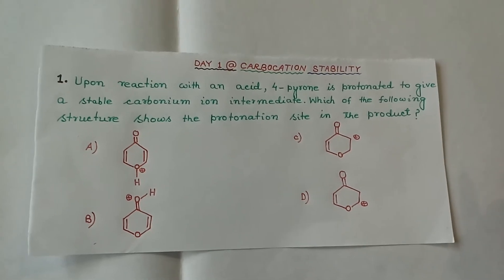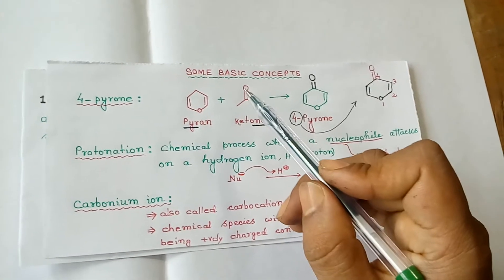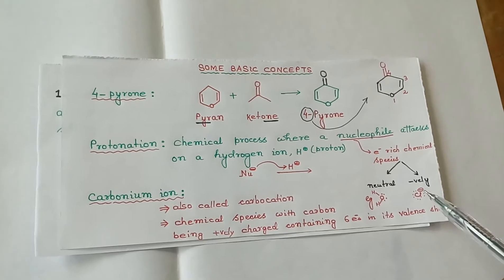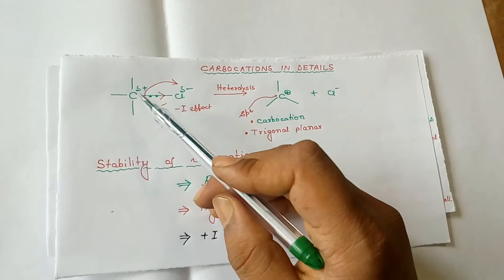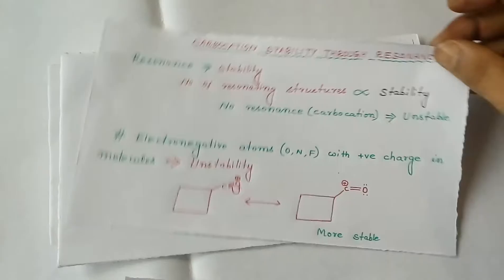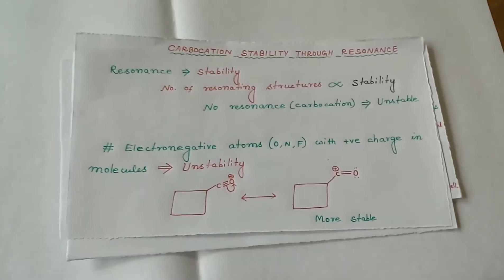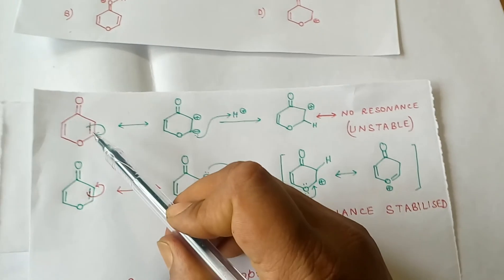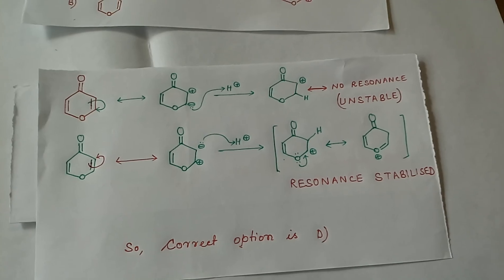Carbocation Stability I Question + Solution I JEE/NEET I PSS-01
Link for downloading Editable Study time table for NEET 2018

POPULAR VIDEOS OF OUR CHANNEL:
► TOP 10 TIPS FOR PREPARATION OF JEE/NEET EXAMINATIONS. TIPS FOR SCORING HIGH MARKS IN JEE/NEET
► 10 DAYS STUDY STRATEGIES FOR IIT-JEE I HOW TO UTILIZE THE MOST PRECIOUS DAYS
► PERFECT TIME TABLE FOR NEET 2018 I HOW TO PREPARE FOR NEET-2018
► HOW TO UTILIZE ENTIRE 3 HOURS DURING EXAM I TIME MANAGEMENT & STRATEGY
► TIPS & TRICKS NEET 2018: IMPORTANT TOPICS I ANALYSIS LAST 5 YEARS I HOW TO CRACK NEET EASILY
► LAST 30 DAYS JEE EXAM: PERFECT TIME TABLE L HOW TO STUDY EFFECTIVELY
► HOW TO REMAIN MOTIVATED FOR NEET 2018. MOTIVATIONAL TIPS
► CARBOCATION STABILITY FOR JEE NEET: h3ttps://goo.gl/54Jmky

To join our WhatsApp Group for Effective Chemistry Prepataion, do the following:
► Fill up the WhatsApp Request Form with authentic details
► Submit

CheMentor helps students who are preparing for national level competitive exams like JEE, NEET, AIIMS and also XI & XII Board exams. Basically it’s a Chemistry learning platform for all engineering and medical aspirants across the country. Through this YouTube Channel, CheMentor provides Chemistry lecture videos and also tries to motivate and guide students to score good marks in their exams. CheMentor aims to make students’ preparation easy and interesting with the help of its simplified videos

Regards,
Noimur